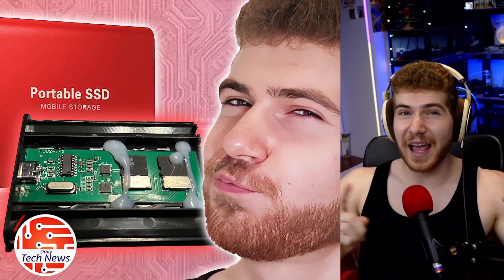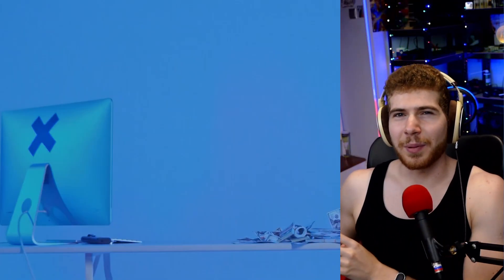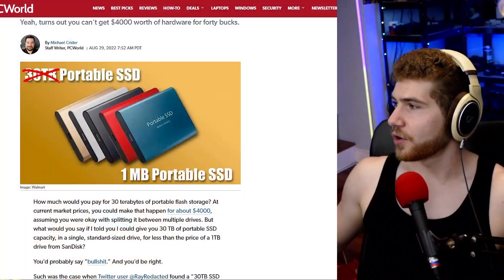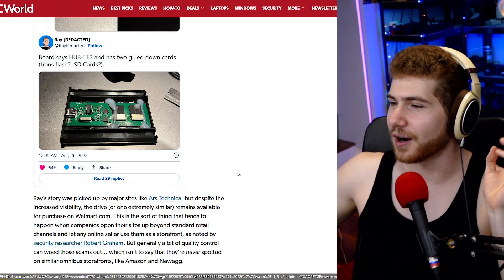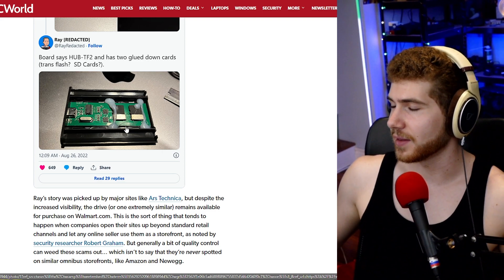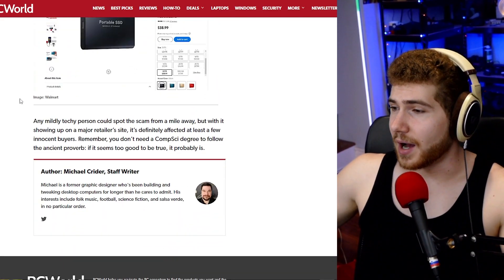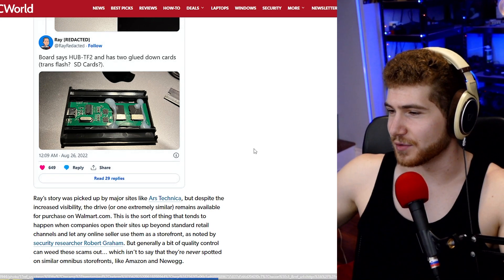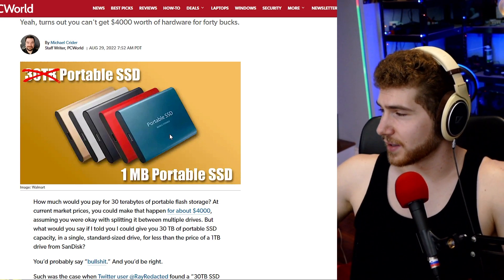Walmarts $39 30TB SSD Scam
Here’s why you shouldn’t buy an SSD that seems too good to be true.
Recently Walmart’s been selling a 30TB SSD for $39 dollars, which was shockingly just a gigantic scam.
The SSDs insides revealed just a few cheap MicroSD cards with hacked firmware so that they would report a much higher capacity than what was actually available.
These scams have been around for many years & you can spot them on AliExpress all the time.
Basically, when you run out of the small capacity that’s actually available the drives will just keep overwriting data, resulting in just a bunch of corrupted data.
So remember if you spot a storage device from an unknown brand that seems too good of a deal to be true, it very likely is.

0:00 Summary
0:44 Extra Thoughts